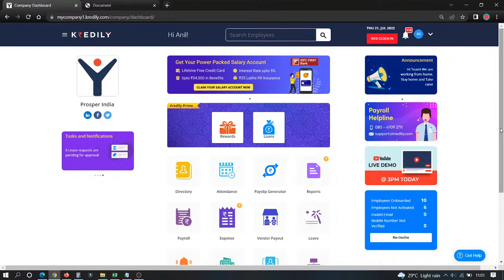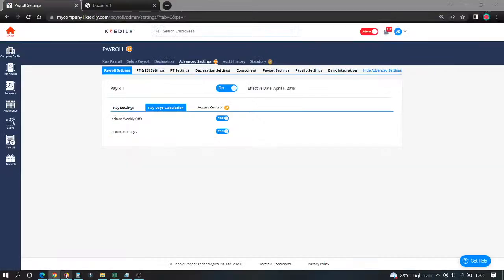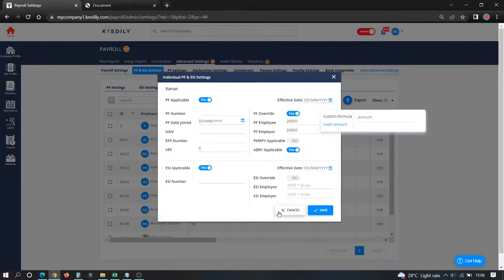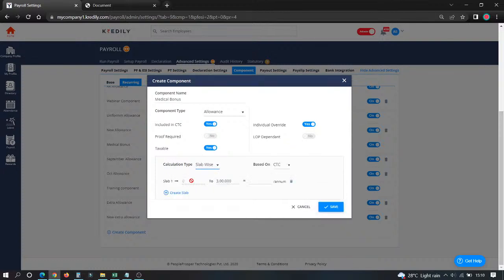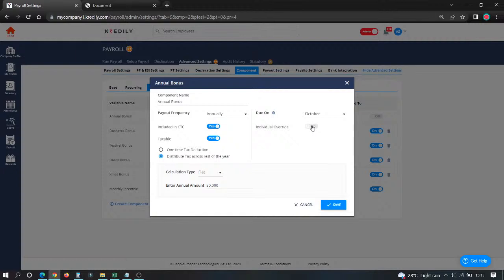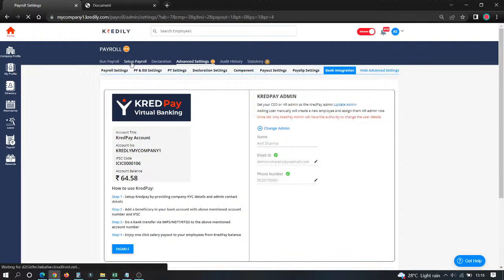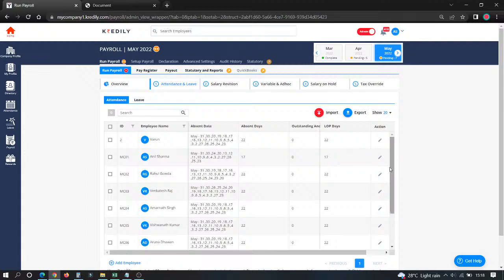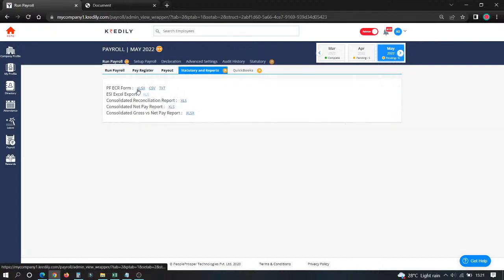Kredily - Admin Training Session 21/07/2022